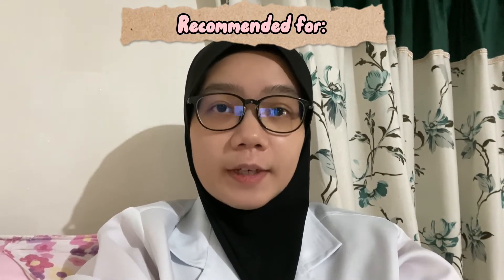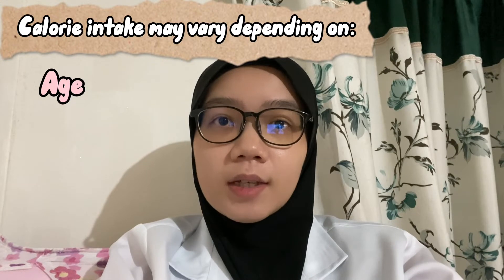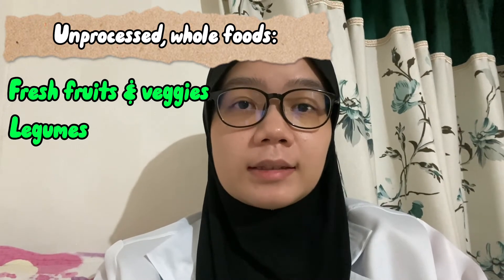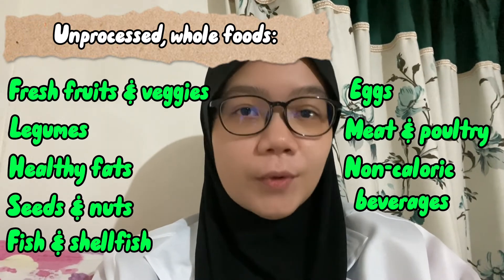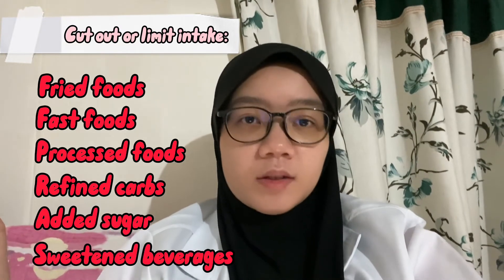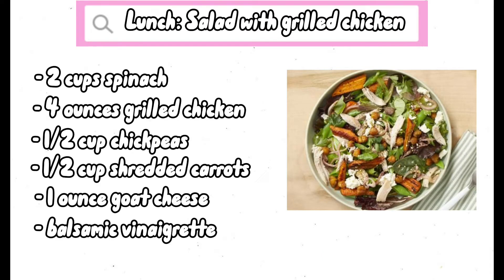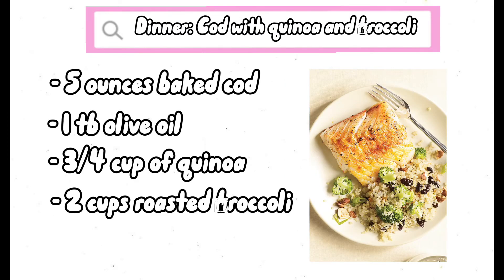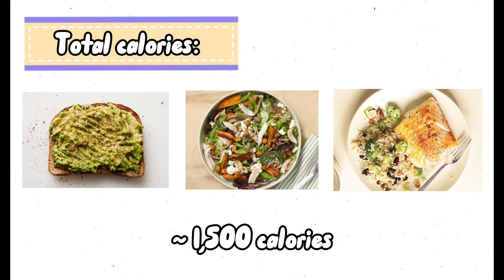T7: Calorie Restricted Diet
Presented by: Nur Hidayah